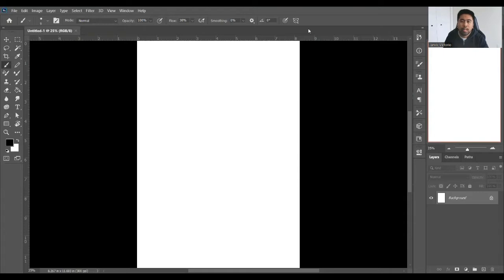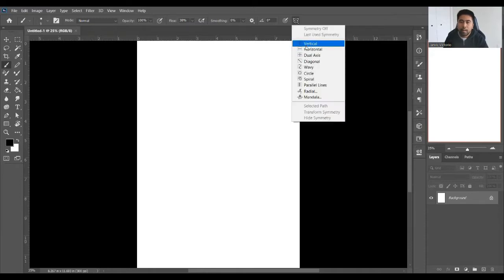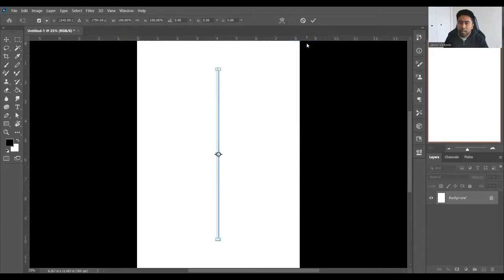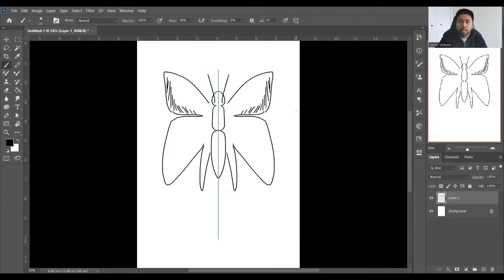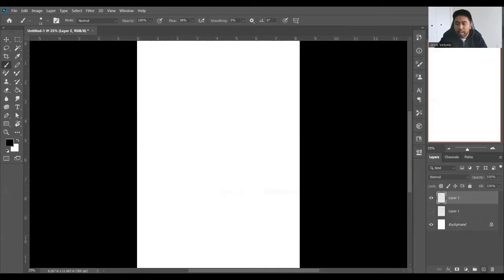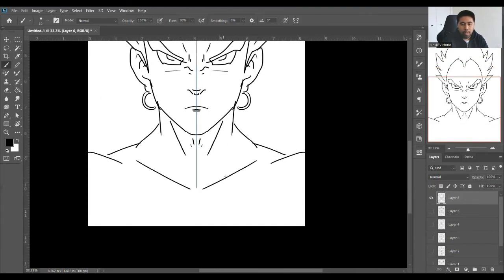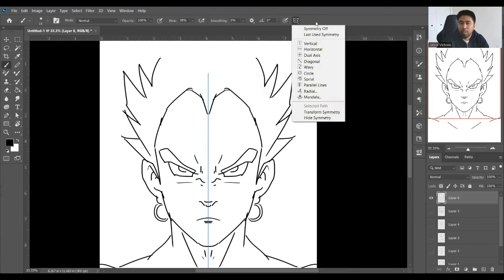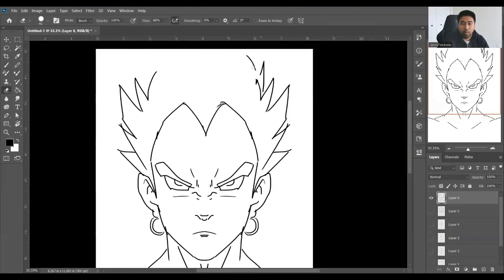Symmetry Drawing in Photoshop | Day 15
A beginners guide to all individuals who wanted to learn Photoshop. All the things that I am going to share on these tutorials were all based on my experience as an Artist, Entrepreneur and Multimedia Trainer. Feel free to learn different methods and tips in using this software to widen your skill on this industry. Maraming Salamat po.

Software Used:
1. Photoshop (main app)
2. Zoom (video capture)
3. Filmora (pang post-process ng video)
4. AE (pang intro)